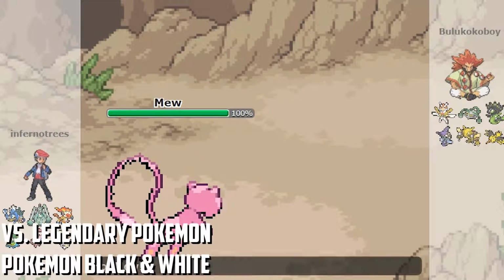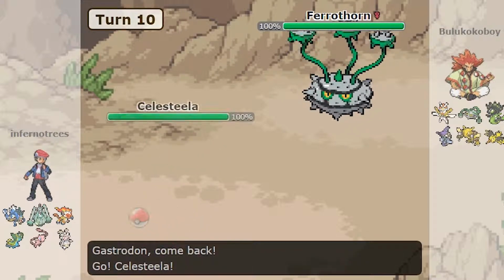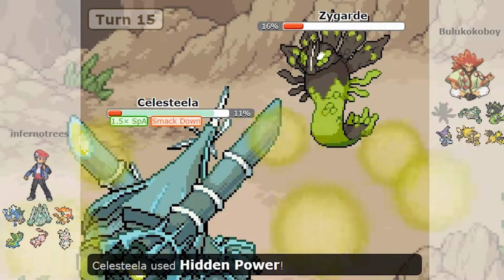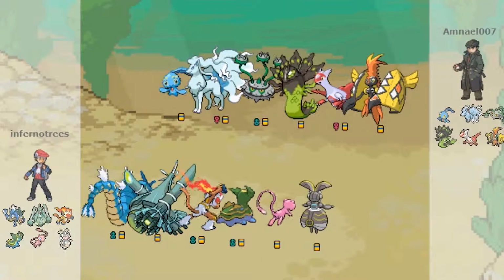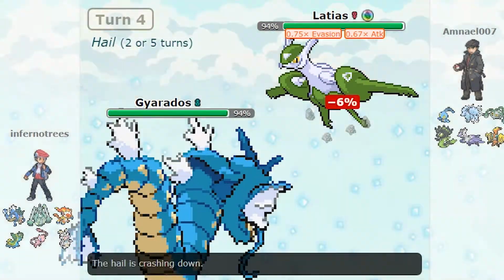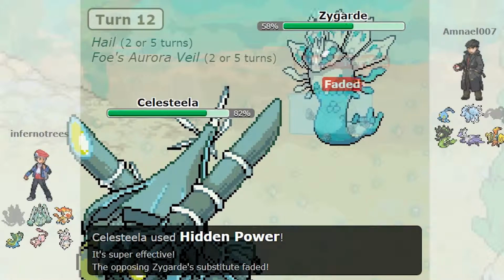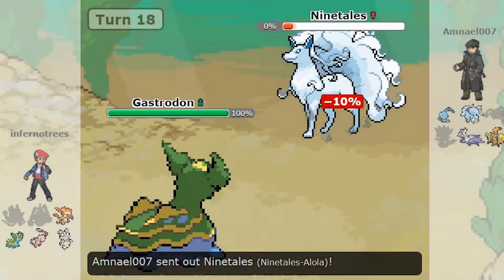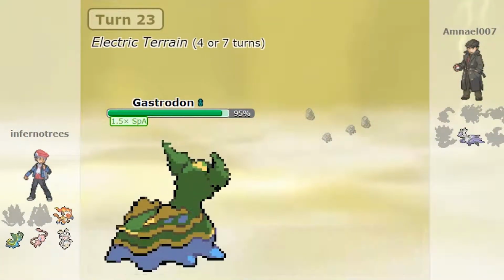Infernape in OU? | Showdown Wifi Battle #13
I stream every Friday and Saturday at 10:00 PM AEST (GMT +10:00)